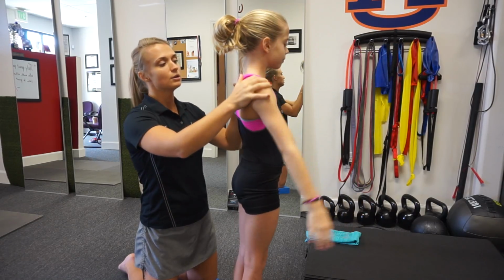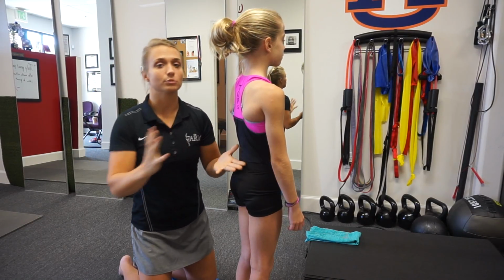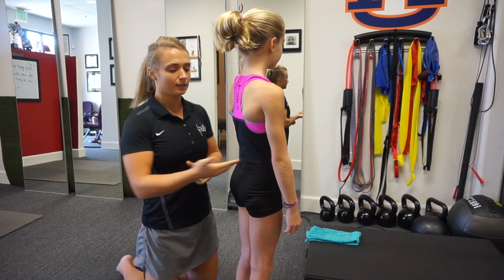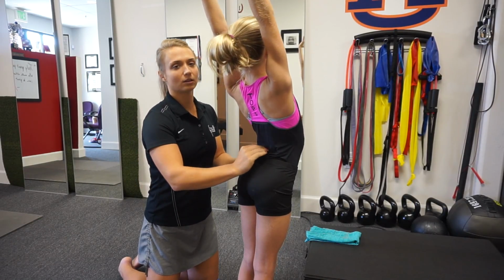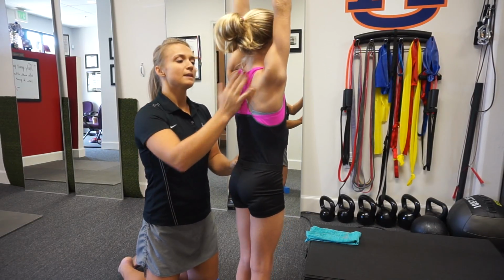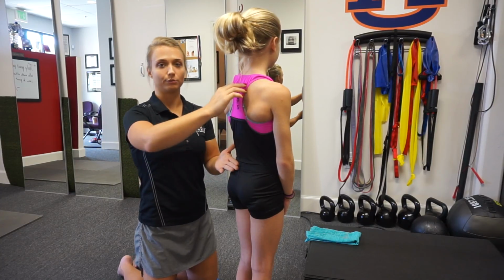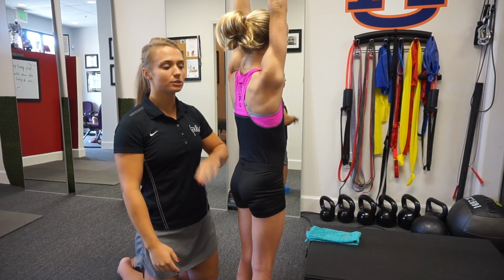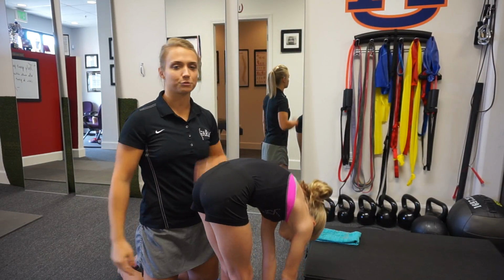The Gymnast Fix: Ep. 2 Proper Extension Patterns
The FARM: Functional Athletic Rehabilitation & Medicine

The FARM videos are meant for the patients of The FARM as well as the general public.  Your body is the greatest asset you'll ever have, so learn to take care of it.  "Move Well to Live Better".  *These videos are not meant to diagnose or treat any specific injury, please contact your healthcare professional for personal consultation.

Move Well to Live Better